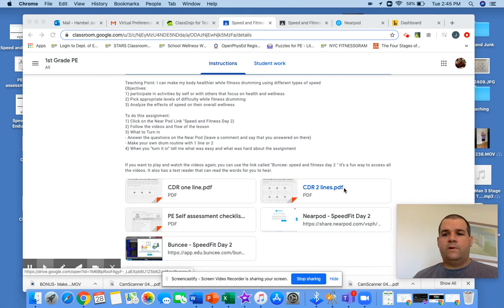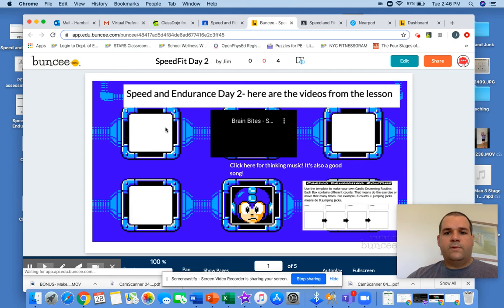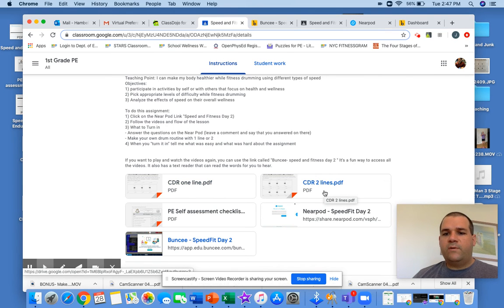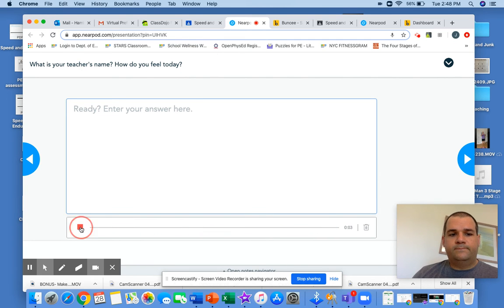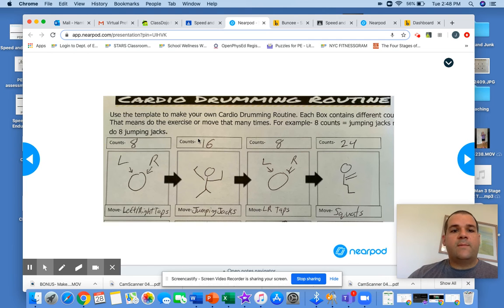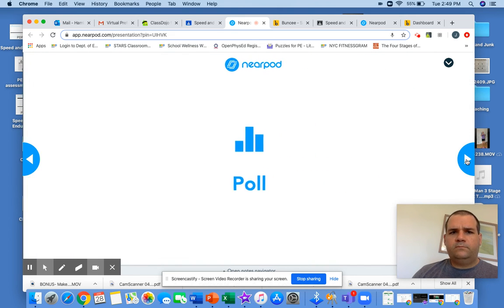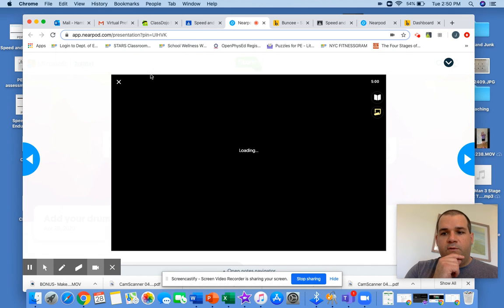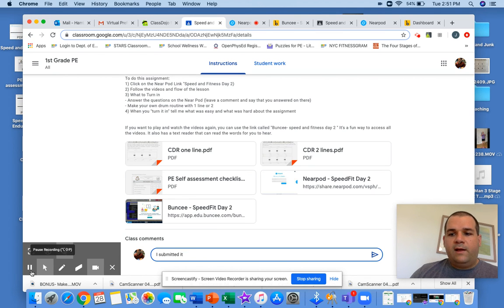Using Buncee and Nearpod for PE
Hambel at home- using Buncee and Nearpod for PE